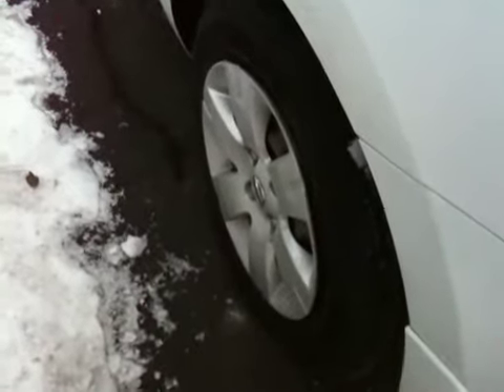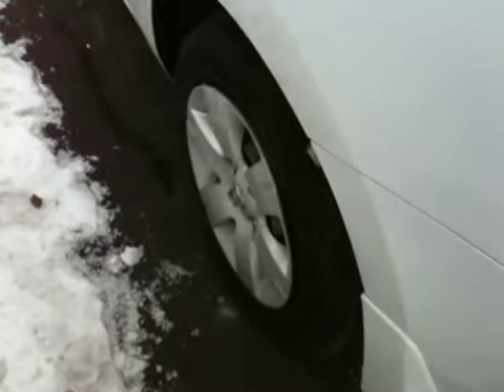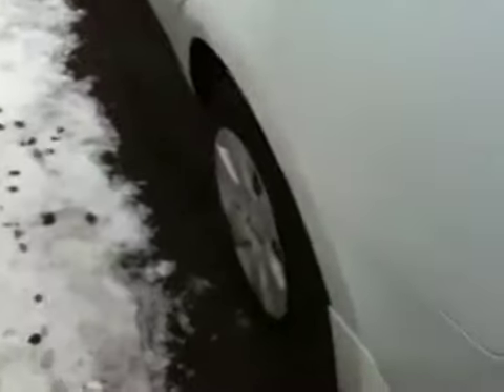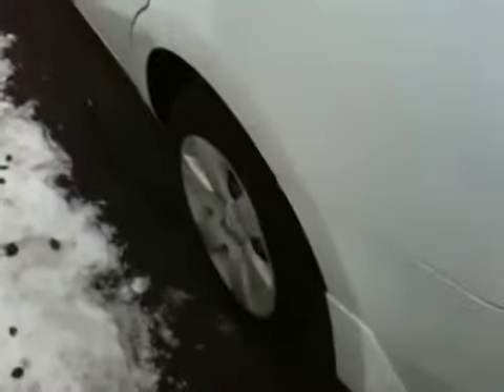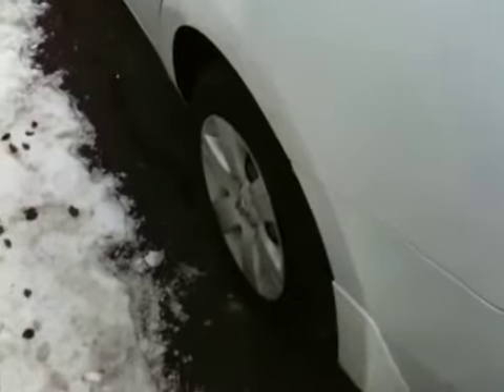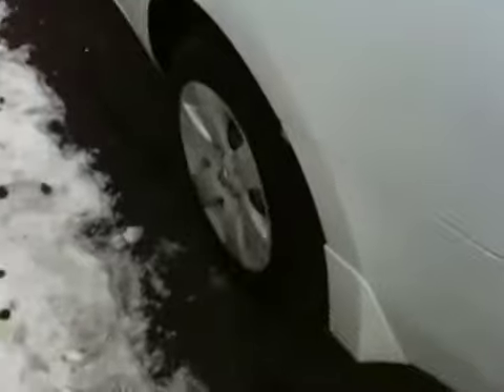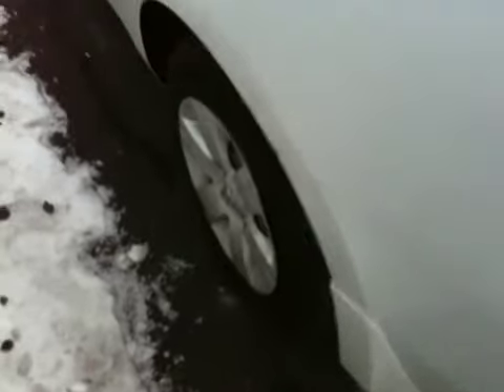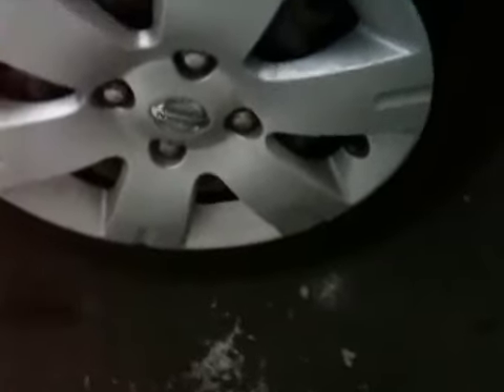My 07 nissan sentra flat tire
Woke up in the morning to find my drivers side rear tire almost flat